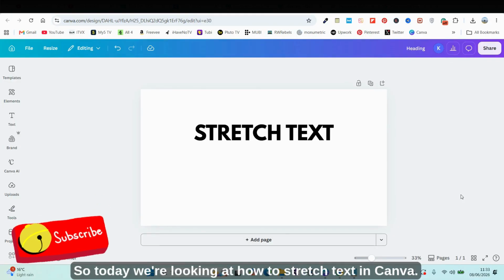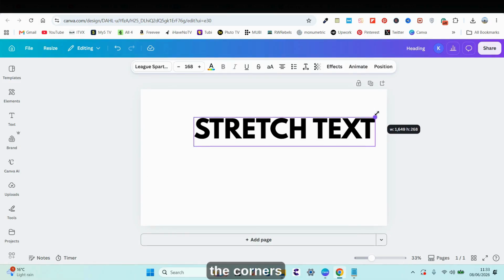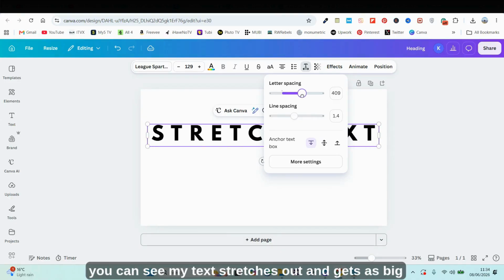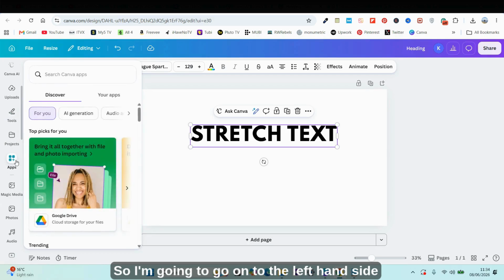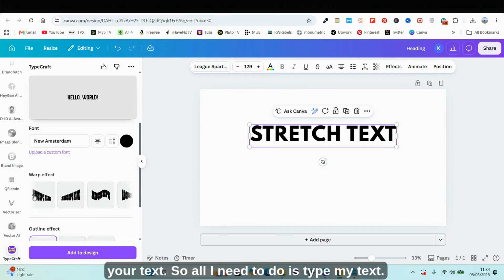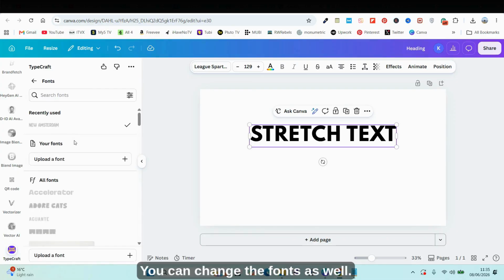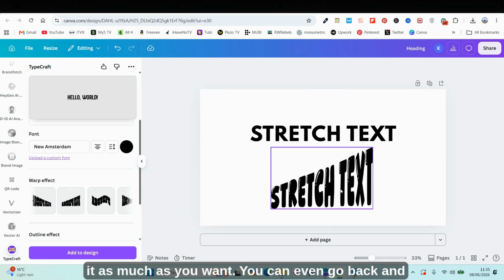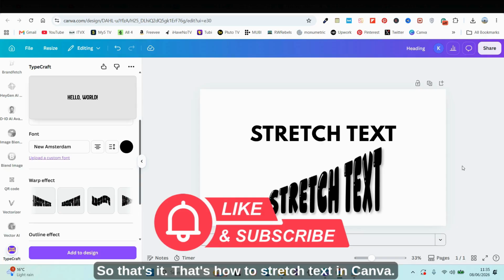How to Stretch Text in Canva (Full 2026 Guide)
In this simple tutorial, I'll show you exactly how to stretch text in Canva, even without a direct tool.

This guide focuses on how to effectively achieve a unique text effect and other text effects, even if you're a beginner.

Learn valuable canva tips to make your projects stand out with professional quality and improve your typography canva skills with this design tutorial.